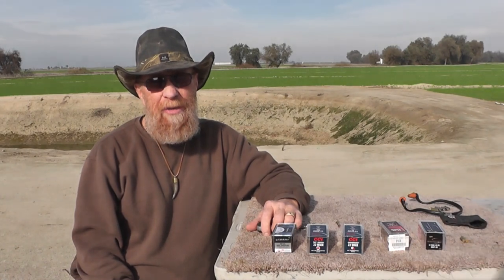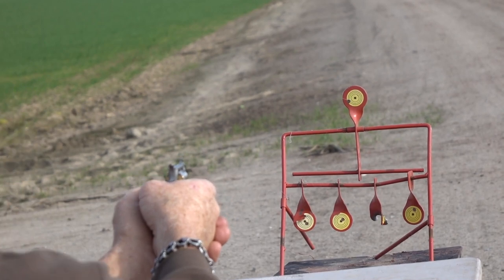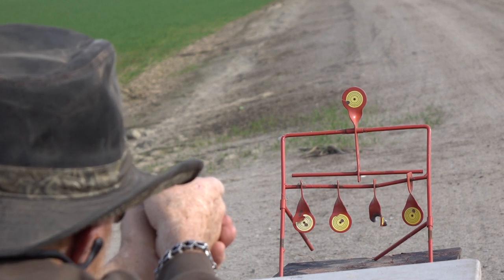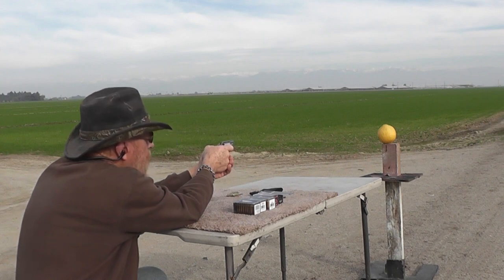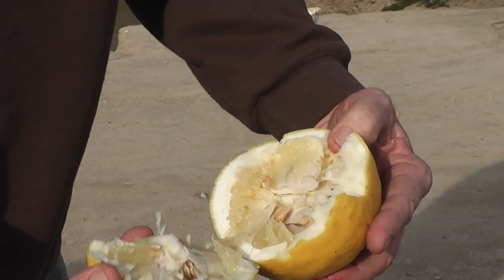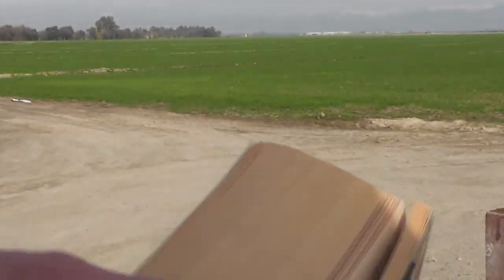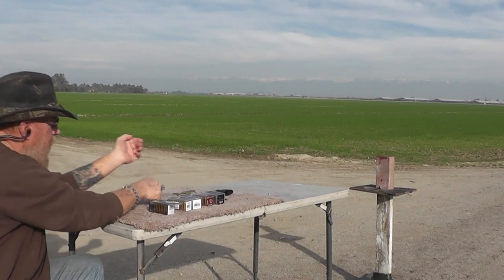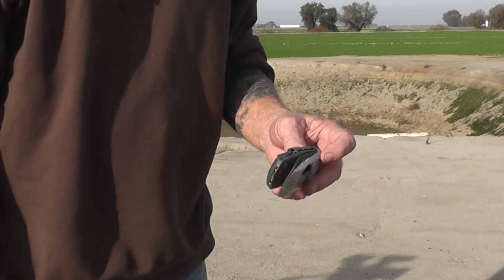Real Tiny Revolver - In action (high speed camera)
We filmed Danny's little 22 mag.   I cranked up the Chronos HS camera to over 17,000 FPS in this video,   giving us a small resolution,  but  high frame rates.  This revolver might be tiny,  but it is a real firearm,  not a modified cap gun that you may have seen in another video.